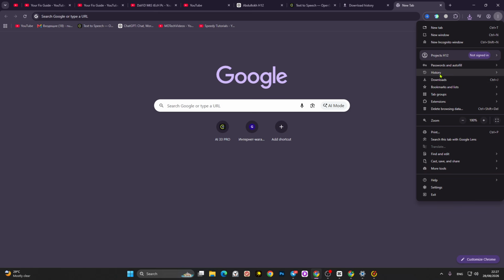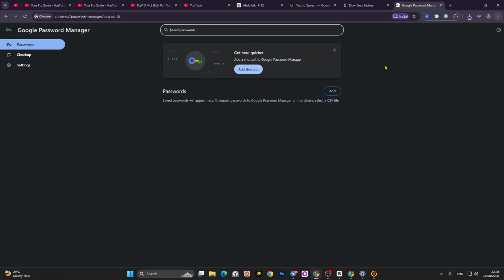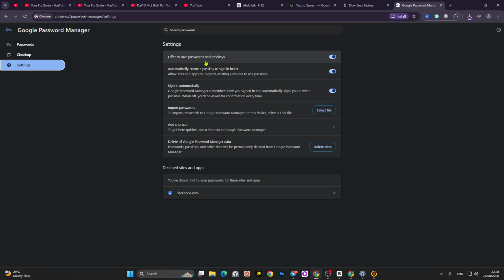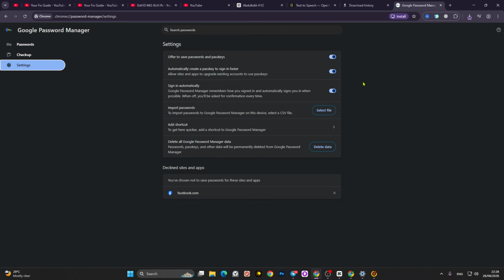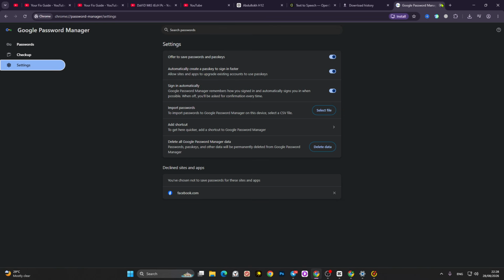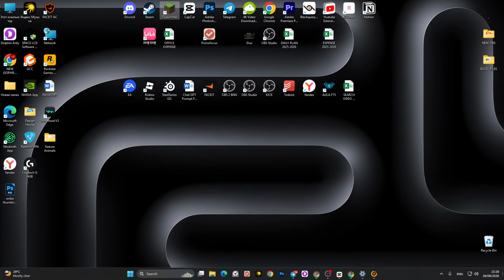How To Automatically Save Passwords in Google Chrome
Learn how to automatically save passwords in Google Chrome.
In this tutorial, I’ll show you how to open Google Password Manager, enable the option to save passwords and passkeys, and turn on automatic sign-in if you want Chrome to log you into supported websites automatically.
This is useful if Chrome is not remembering your login details or if you want faster access to websites you use regularly.